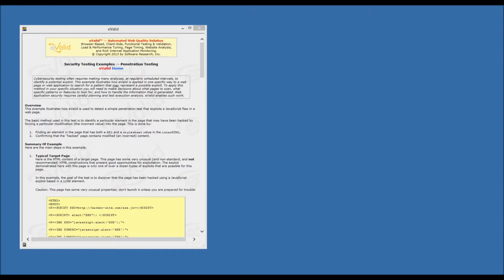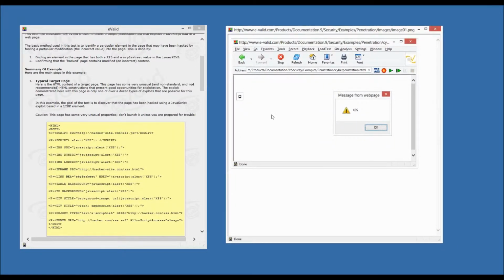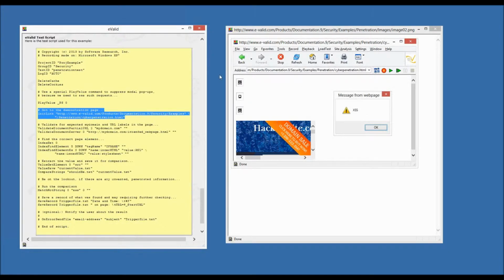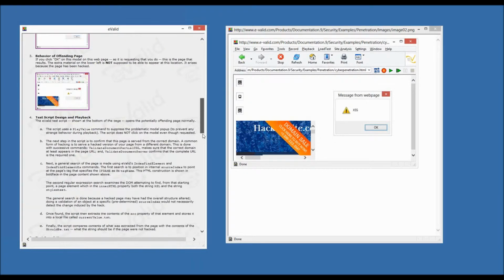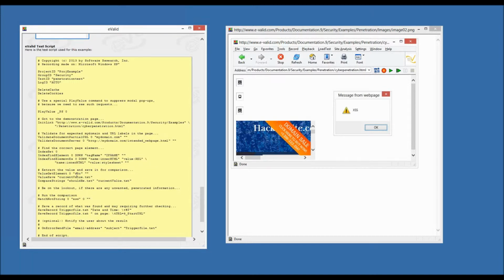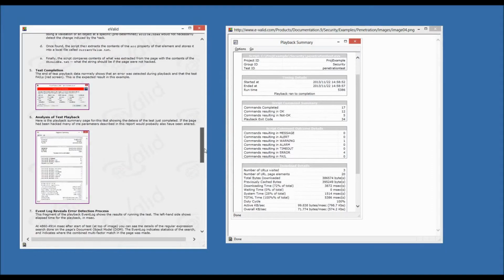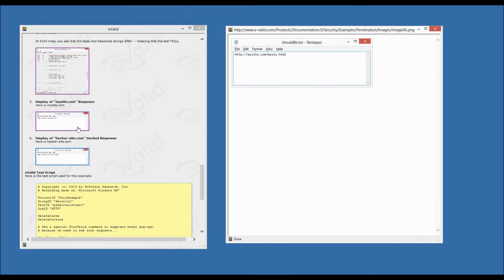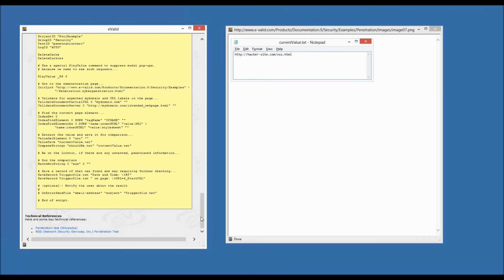Security Testing: Penetration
eValid technology is protected by the following US Patents: #8,495,585, #8,392,890, #8,327,271, #7,757,175, #7,231,606.